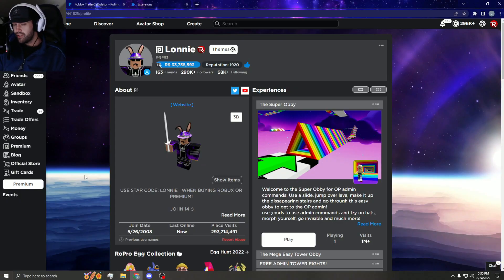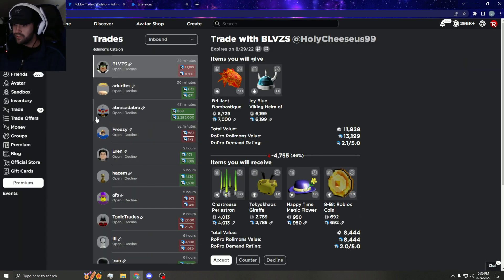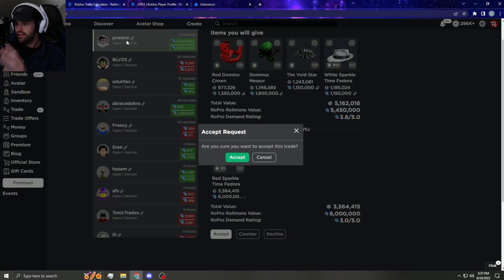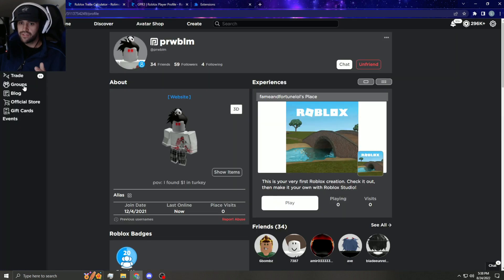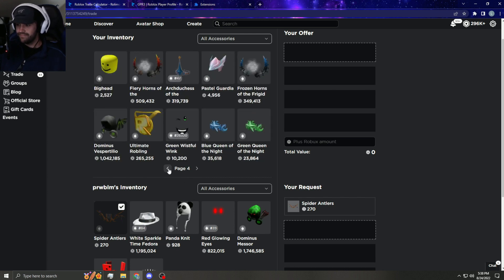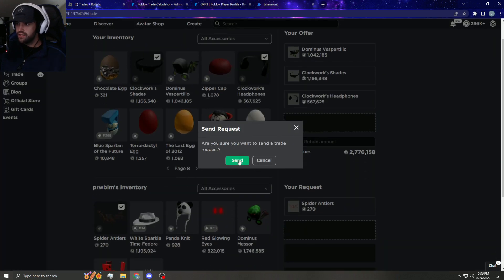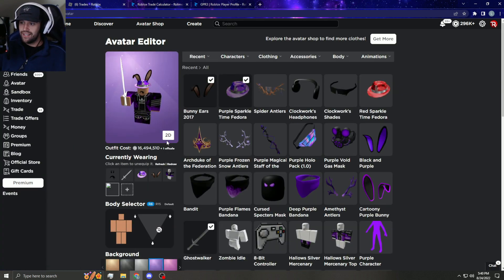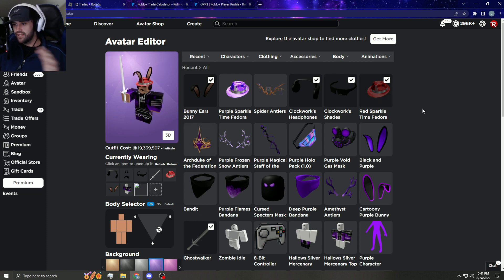I GOT RED SPARKLE TIME FEDORA!!!! (SUPER RARE)